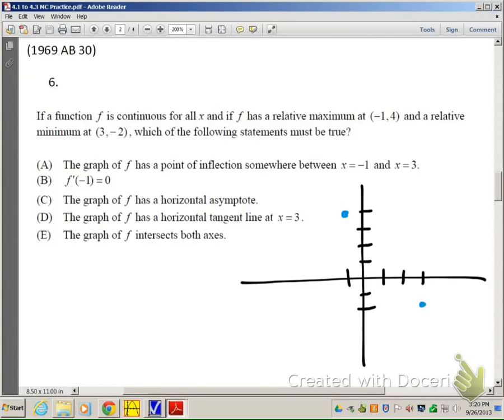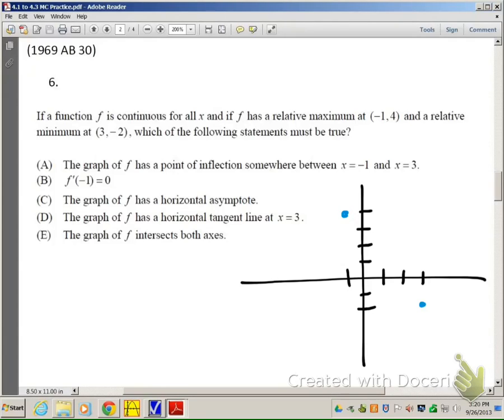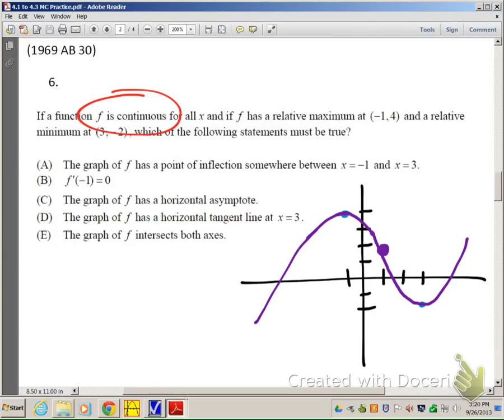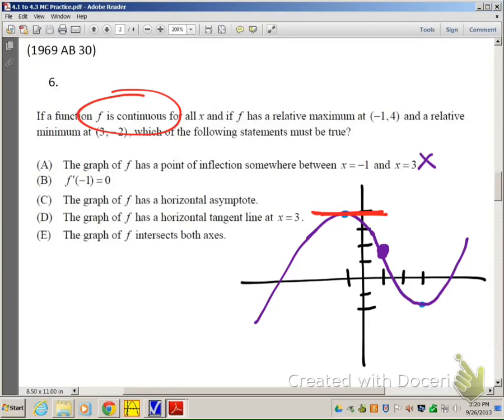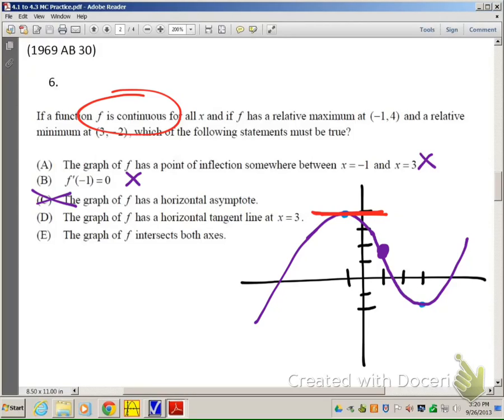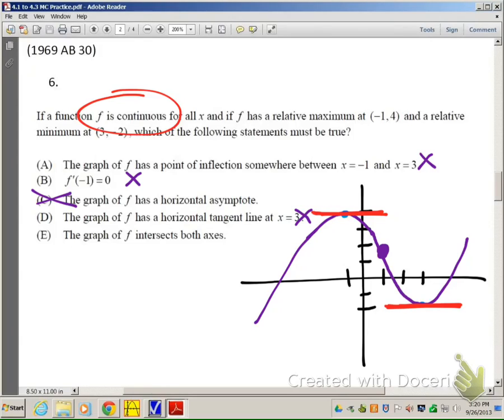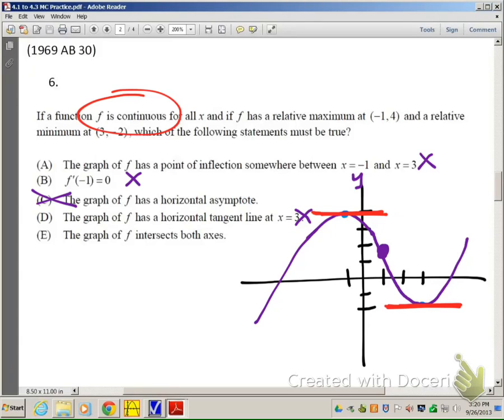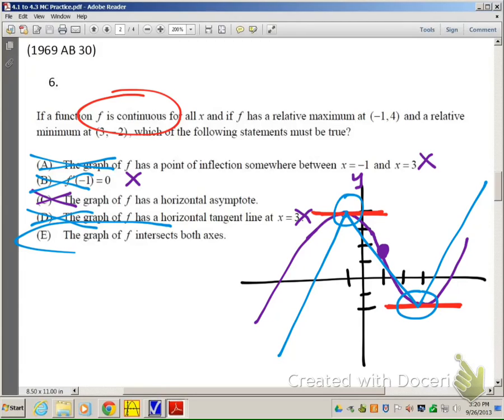1969 AB30 Solution Mr. H